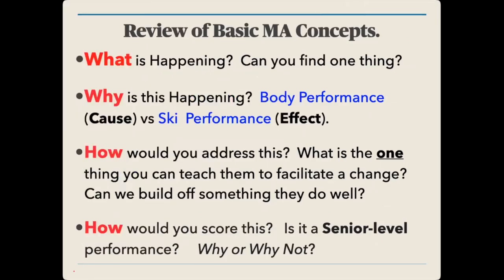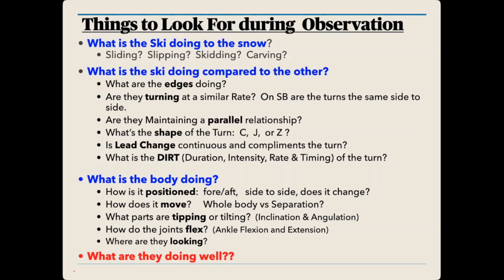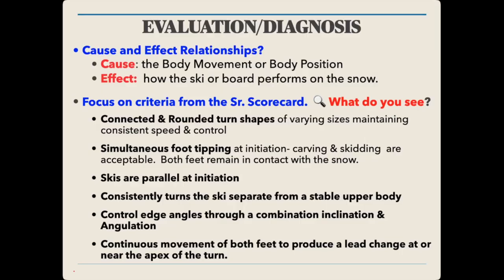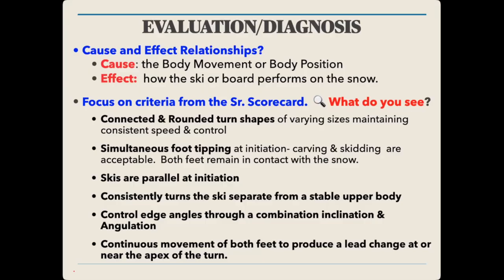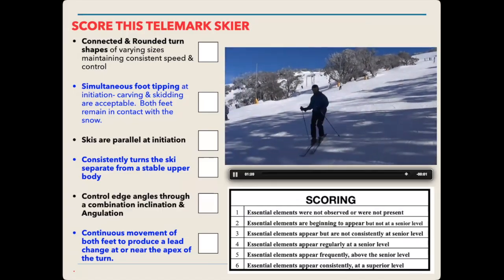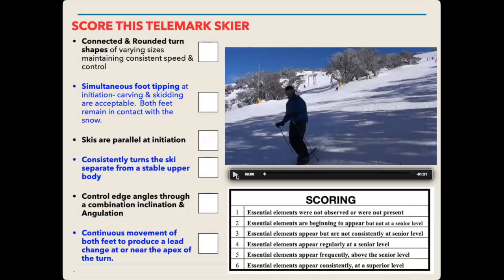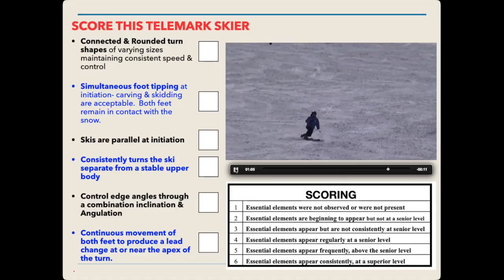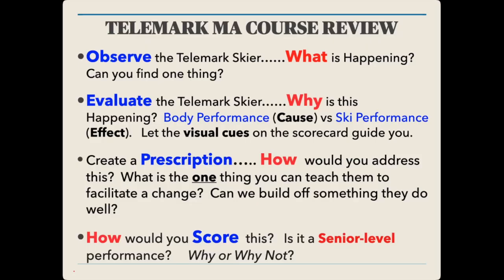Telemark Movement Analysis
his course was designed to introduce Movement Analysis to  Senior Outdoor Emergency Transportation Train/Evaluators & Outdoor Emergency Transportation Instructor Trainers.  Snowboard Movement Analysis is part 3 of a three part series.